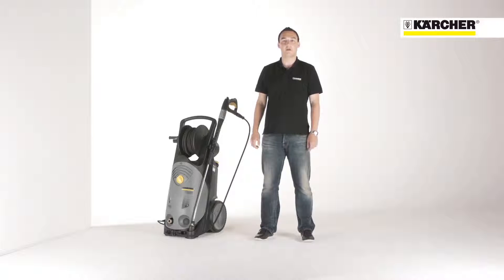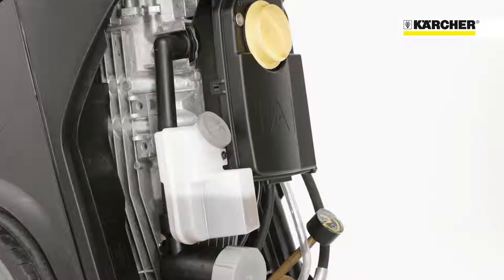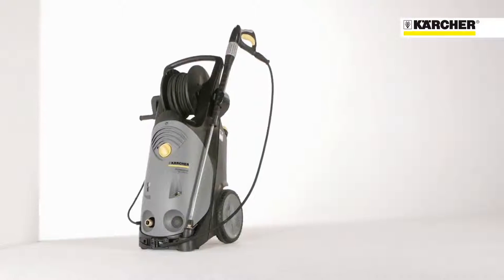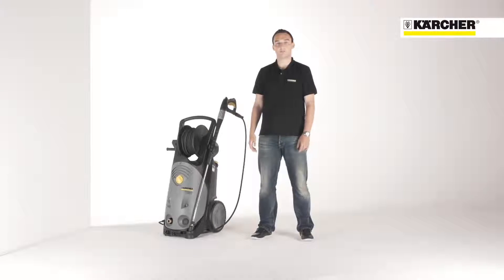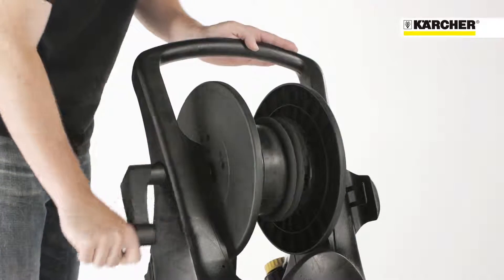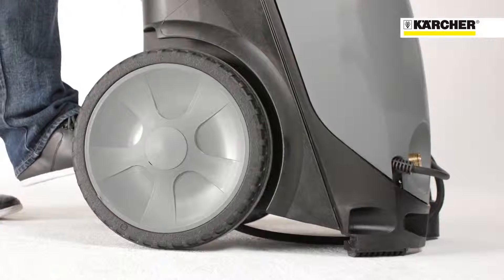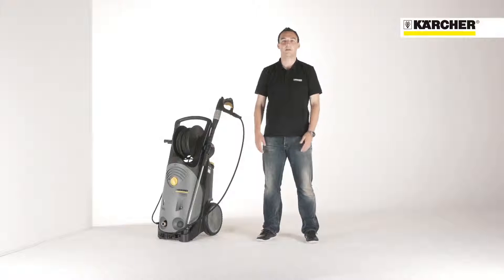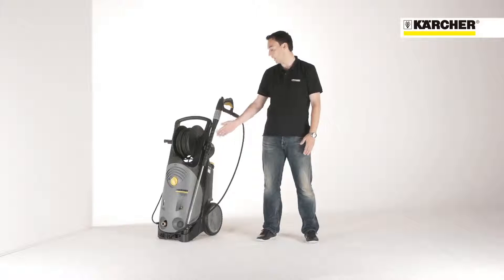Karcher Center - Med - Profesyonel Ürünler - Soğuk Basınçlı Yıkama Makineleri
Denizli Karcher Center, Denizli Temizlik Makinaları, Med Temizlik Makinaları, Denizli Karcher Servisi, Denizli Karcher, Denizli Temizlik